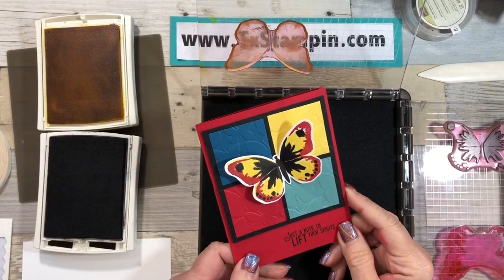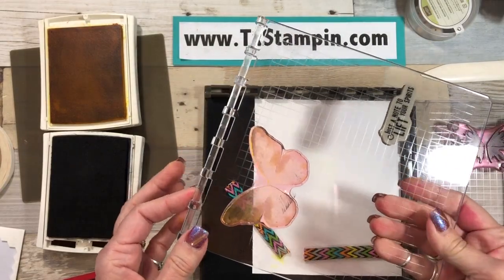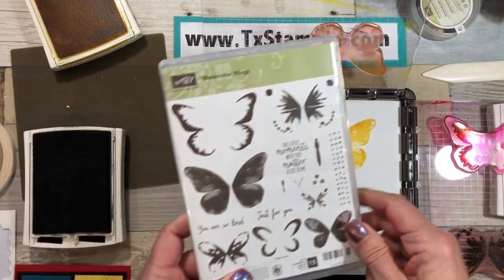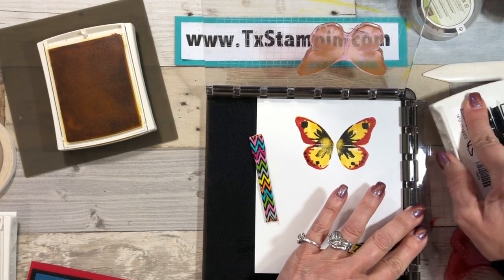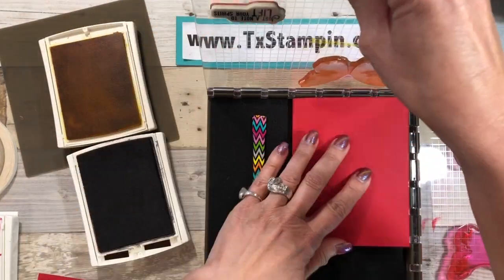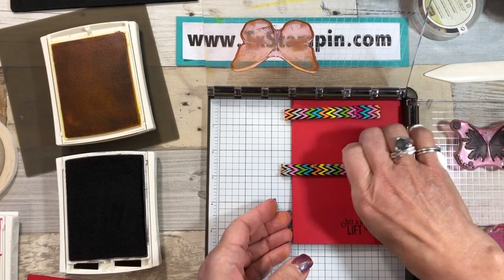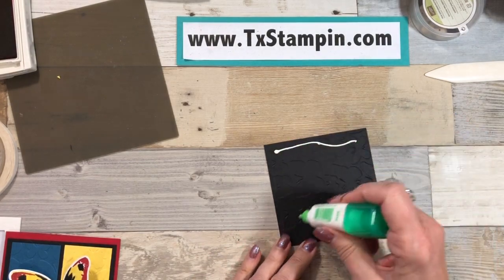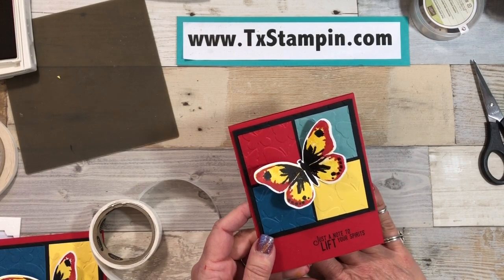Stamparatus Three Step Stamping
Stamparatus Three Step Stamping to see the blog post for instructions
Teaching how easy Stamping is for over 20 years!